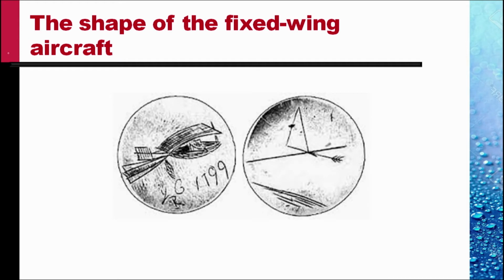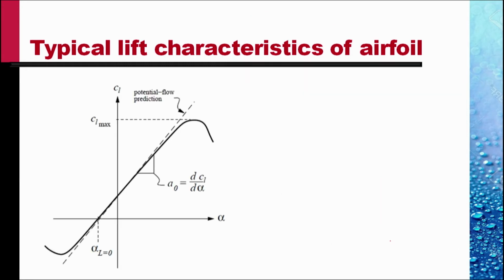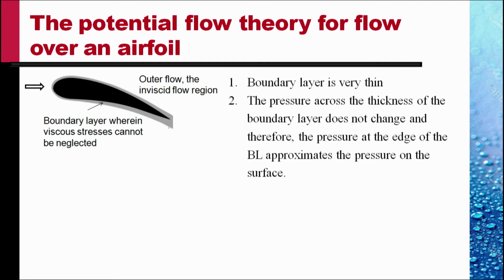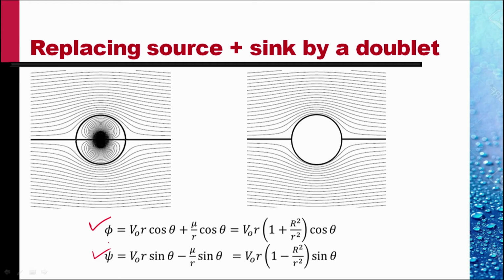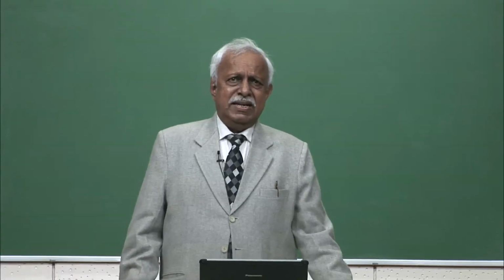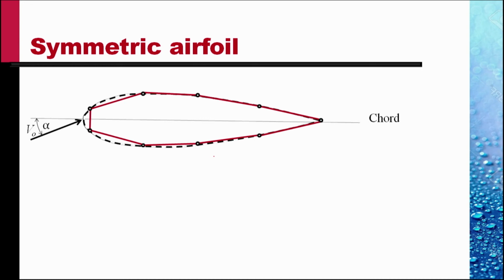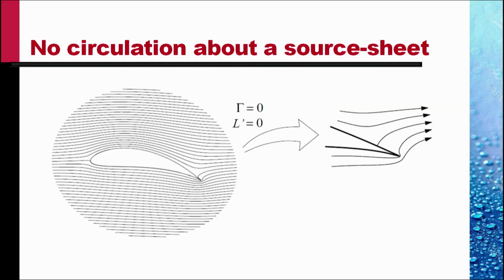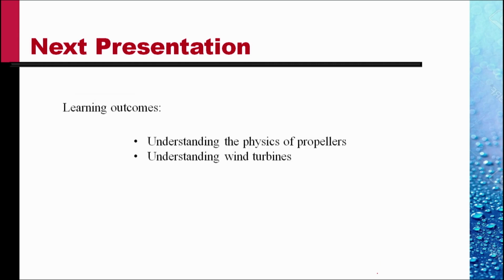26. Lift on wings